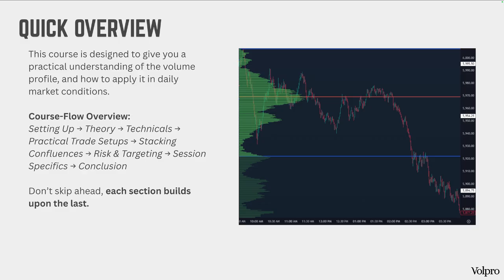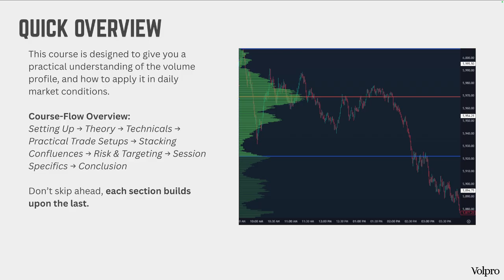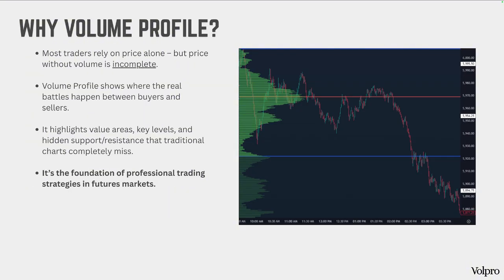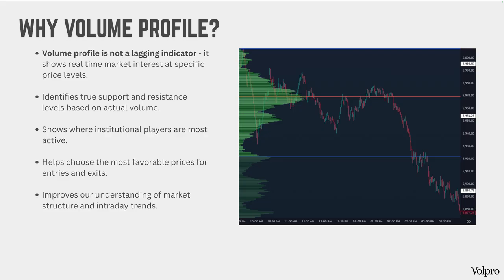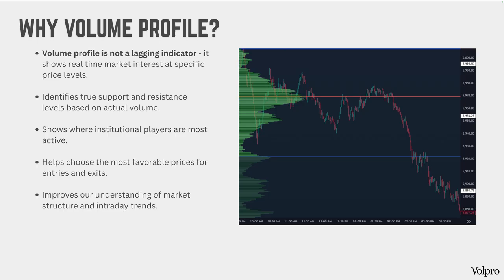Introduction to Volume Profile Trading Course | 10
Volume Profile Trading Course by Cammy Capital teaches traders how to analyze markets using volume-based strategies and auction market theory. Learn how to identify key levels, spot high-probability setups, and apply volume profile in real trading environments. Ideal for traders seeking a structured, professional approach to futures and price action trading.